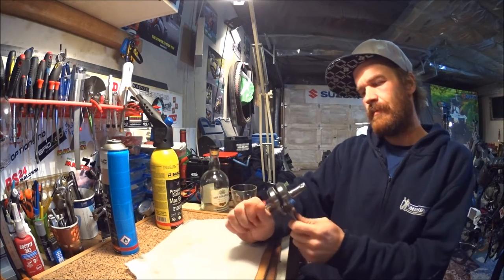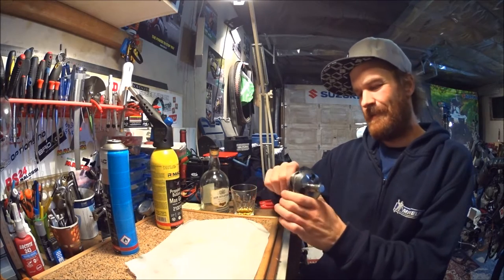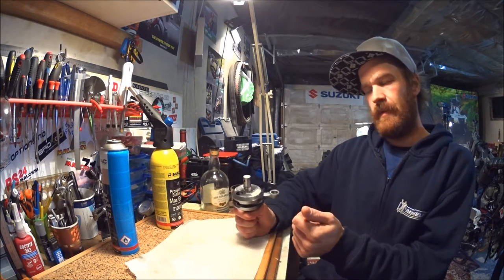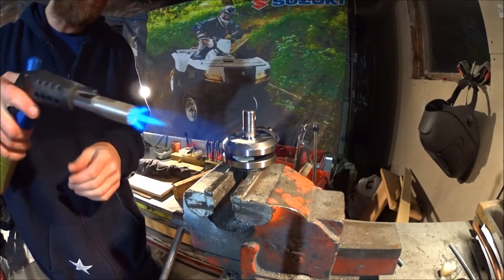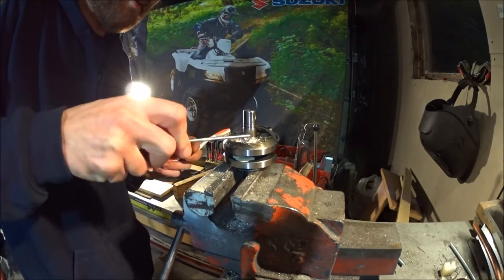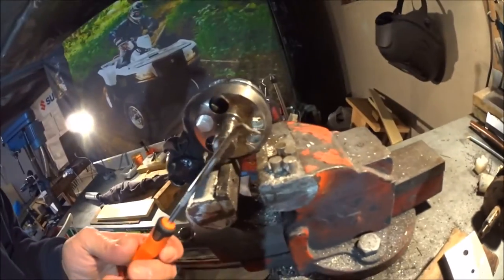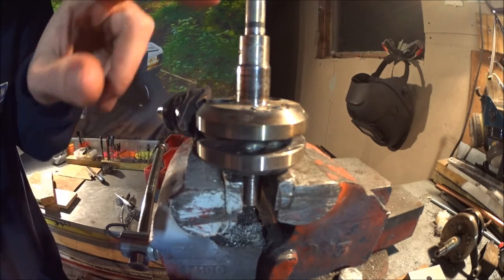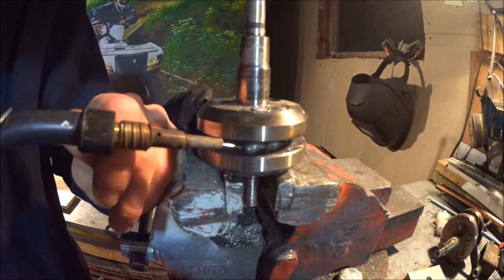E11 - Burning Epoxy And Flux Core Mig Welding Tungsten 2STROKE STUFFING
Burning out the epoxy and flux core mig welding tungsten slugs back into the crankwebs.
What a day to run out of rum! Trump!? Really!?